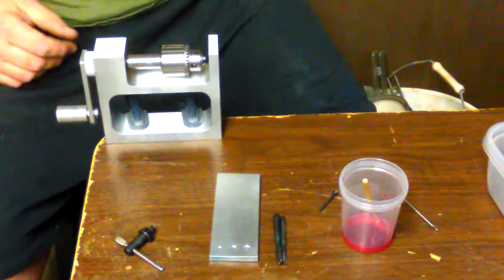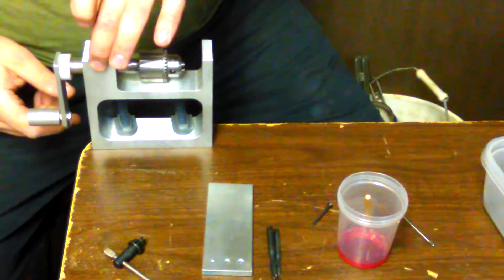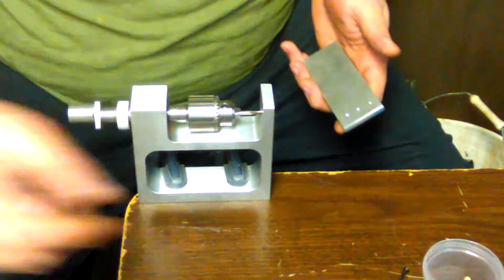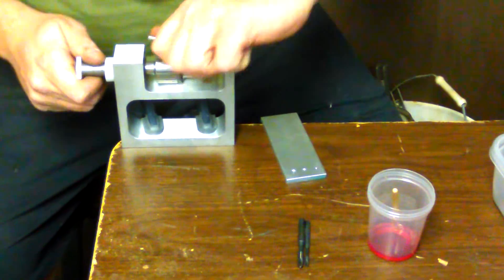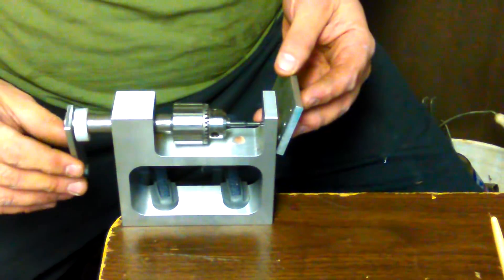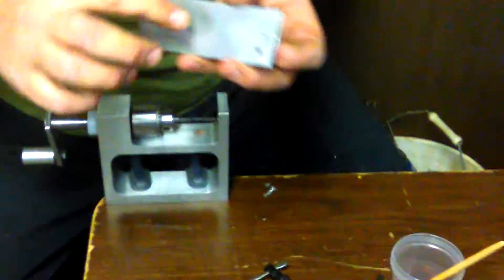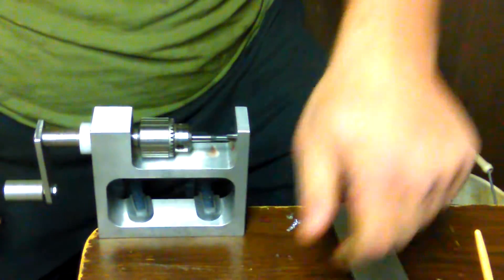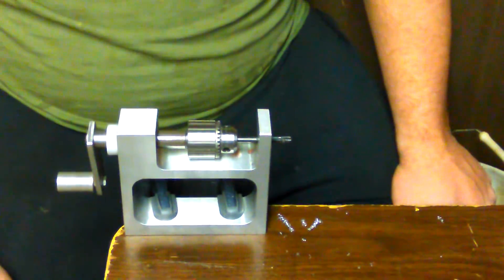Micro Mini Tapping Machine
Designed and developed by me, I present to you the Micro Mini Tapping Machine.

Available only on eBay.

Here is a link:

Limited to 25 units.

Made of 6061 aluminum alloy, steel, and Oilite bronze bushings.

Measures 5 inches long, 4 1/2 inches tall, and 1 1/2 inches thick.

High Quality Jacobs Chuck.
Chuck Key also included.

Capacity:
0-80 to 1/4-20 (or 1/4-28)
M1.6 to M6.

Designed to tap right hand threads only.

Built to last a lifetime.